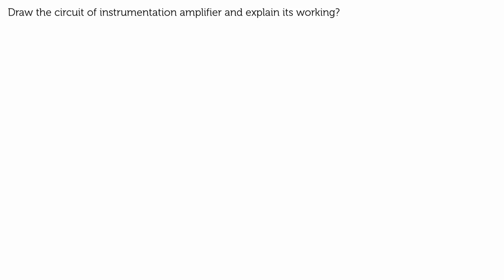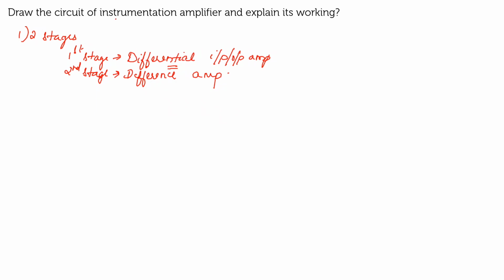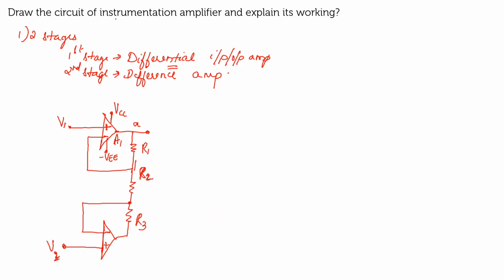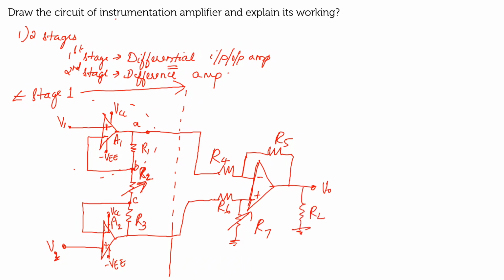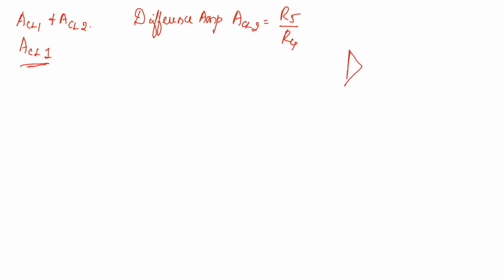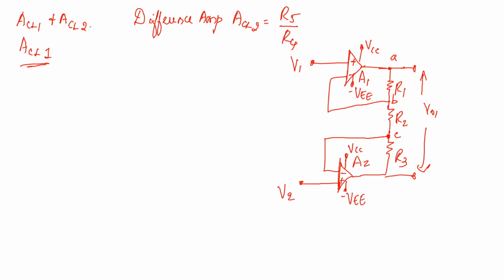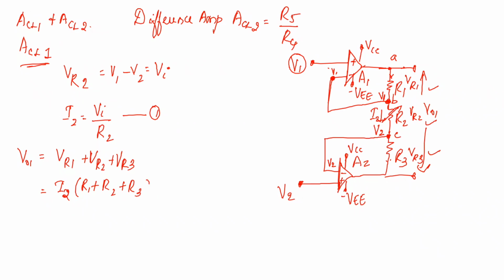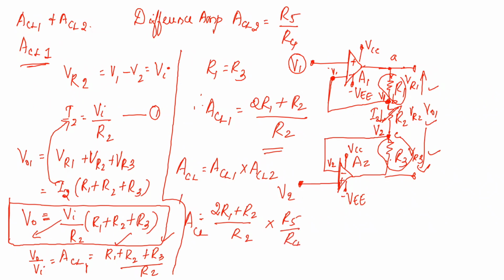Instrumentation Amplifier:Few Minutes Learning